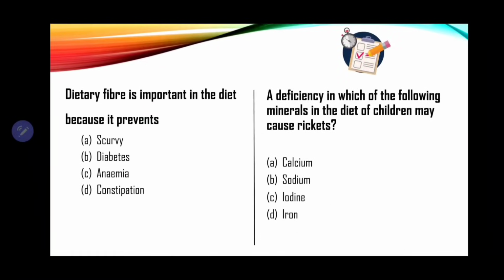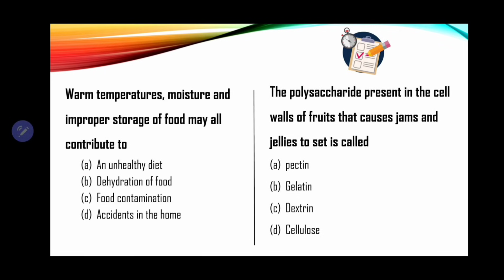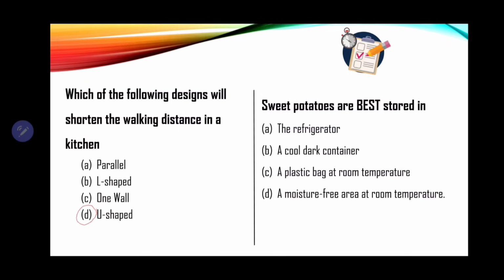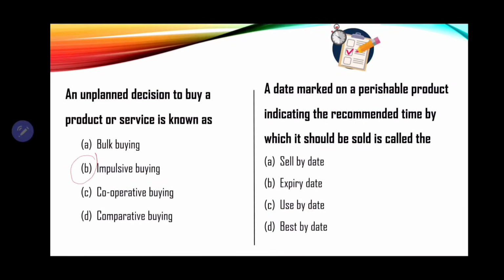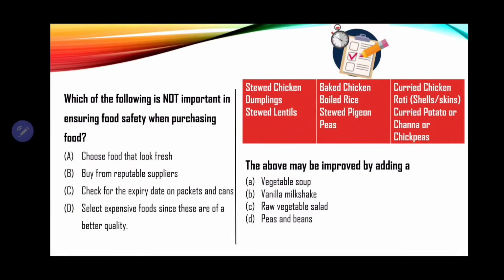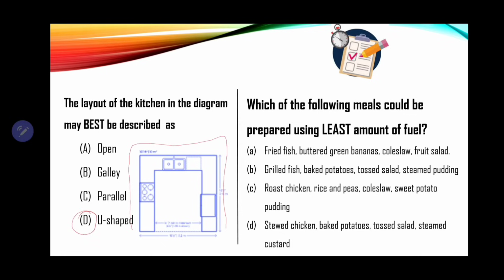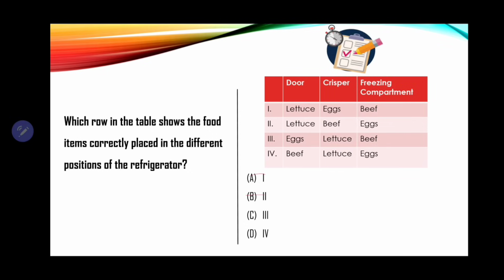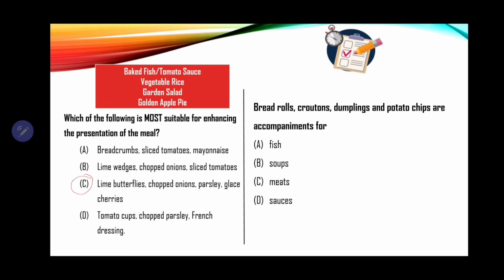30 CSEC Multiple Choice Questions w/ Answers| Food, Nutrition and Health| Paper 01| Part 3/5.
A study guide with 30 CSEC Multiple Choice Questions w/ Answers| Food, Nutrition and Health| Paper 01| Part 3/5.